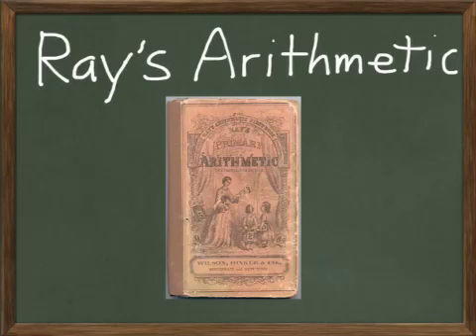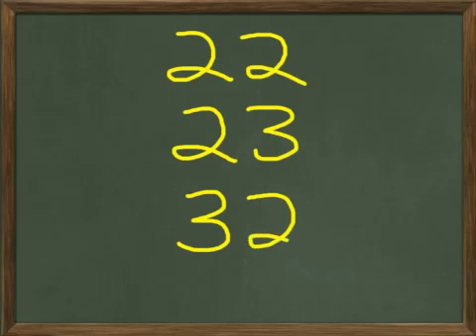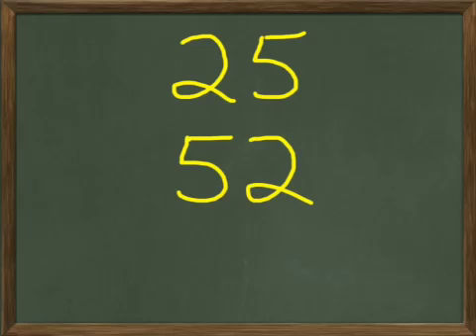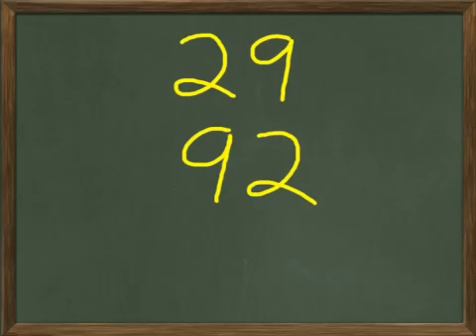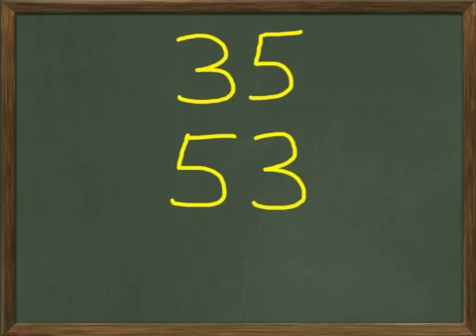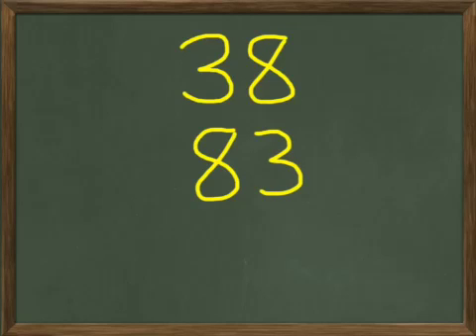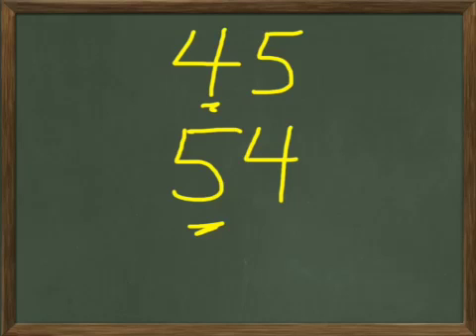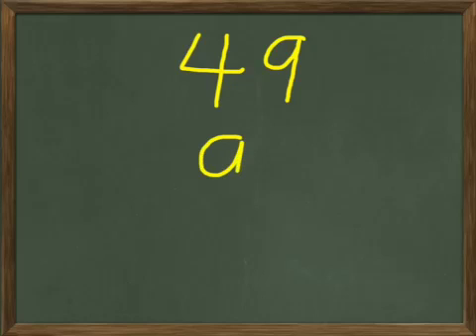Ray's Primary Arithmetic Lesson 6 (3-5)